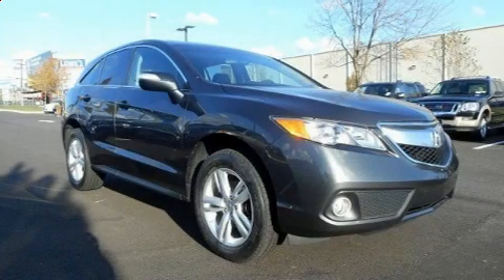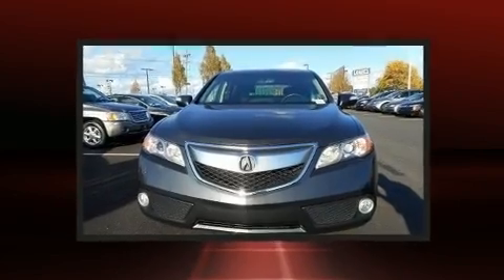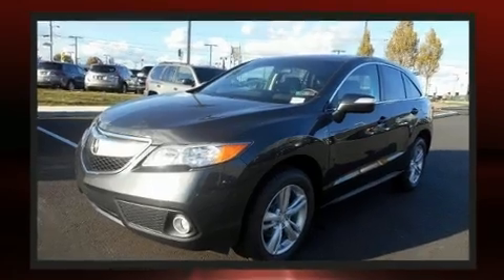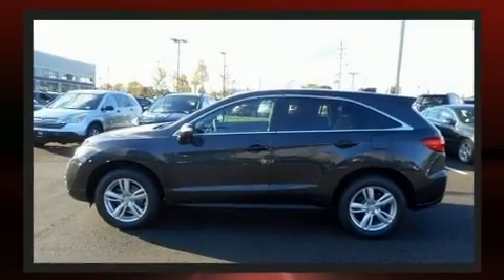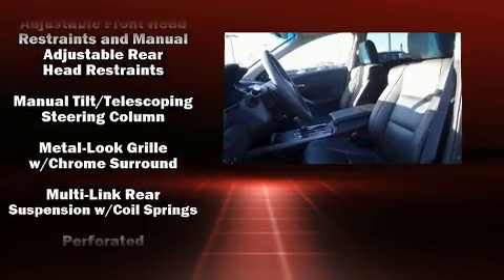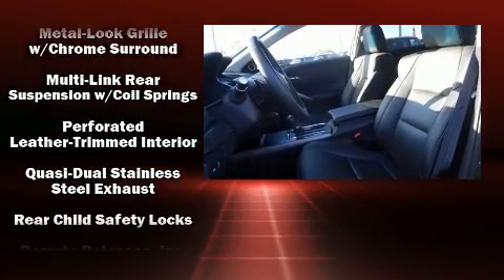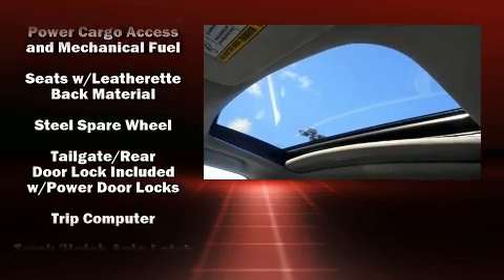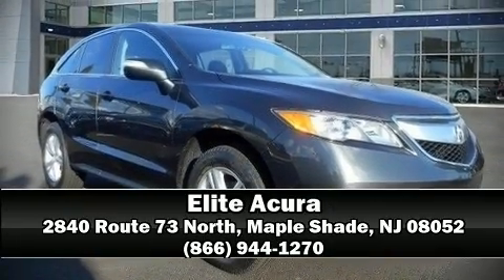2014 Acura RDX Tech Pkg in Maple Shade, NJ 08052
Elite Acura
2840 Route 73 North

You can expect a lot from the 2014 Acura RDX. With fewer than 50,000 miles on the odometer, this vehicle proves competitive in its price class based on its condition and value. It features an automatic transmission, all-wheel drive, and a 3.5 liter 6 cylinder engine. A wealth of standard features means that you no longer have to sacrifice. Like heated seats, a tachometer, speed sensitive wipers, a built-in garage door transmitter, a trip computer, a power liftgate, power windows, and power seats. With high intensity discharge headlights illuminating your path, you'll always appreciate maximum visibility. For drivers who enjoy the natural environment, a power moon roof allows an infusion of fresh air. You and your passengers will enjoy the stereo system, which includes a CD player with MP3 capability, steering wheel mounted audio controls, and 10 speakers, providing excellent sound throughout the cabin. Side curtain airbags deploy in extreme circumstances, shielding you and your passengers from collision forces. It also arrives with a Carfax history report, providing you peace of mind with detailed information. We know that you have high expectations, and we enjoy the challenge of meeting and exceeding them! Please don't hesitate to give us a call.